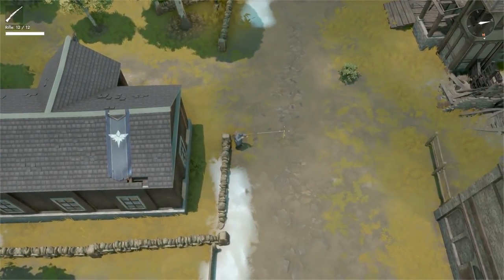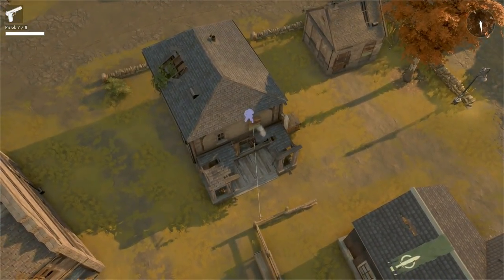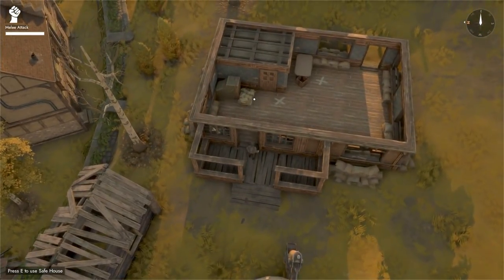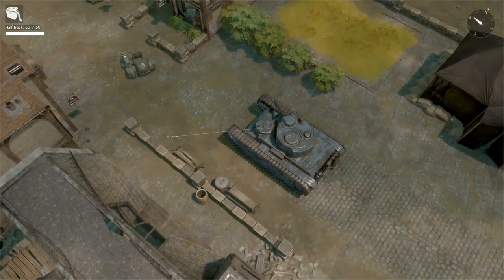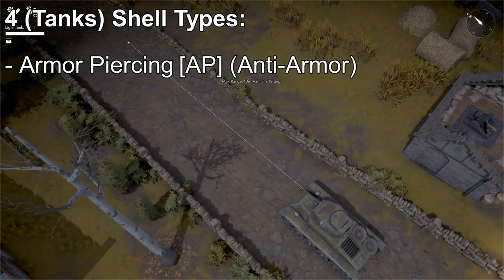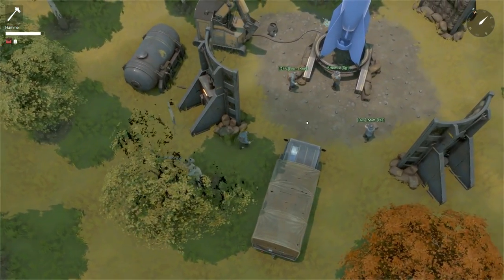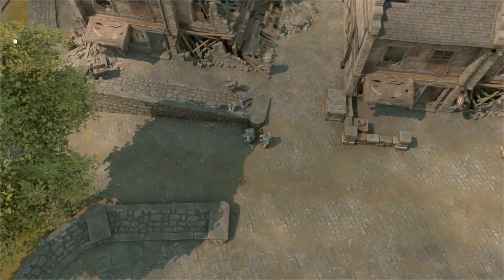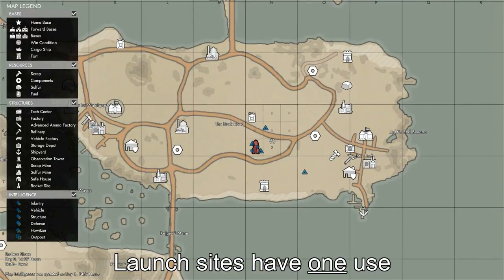Battle-Tanks, Urban Warfare, & Missiles [Foundation of War] - Foxhole (Update 0.20)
This video goes through some of the key notes for the recent Foxhole updates.

My personal copy of Foxhole was gifted to me by the dev team thus they are technically a sponsor of this video. This does not alter my feelings or opinions of the game or any other games that I play. [This message is for posterity and transparency].